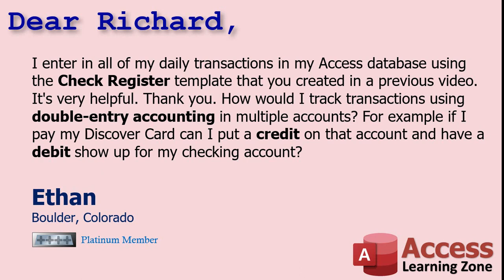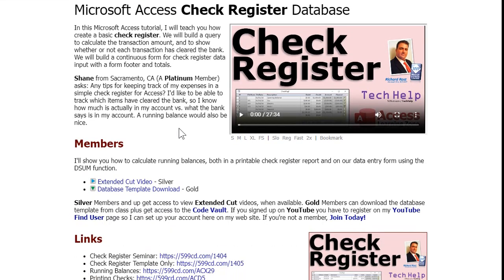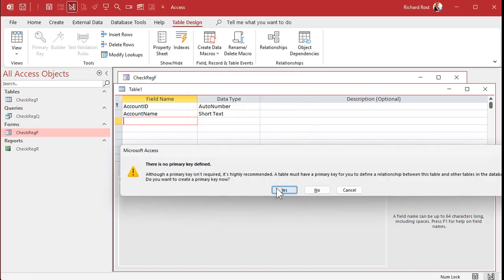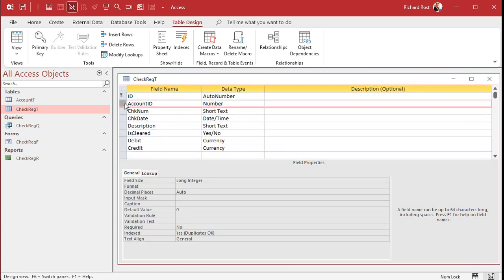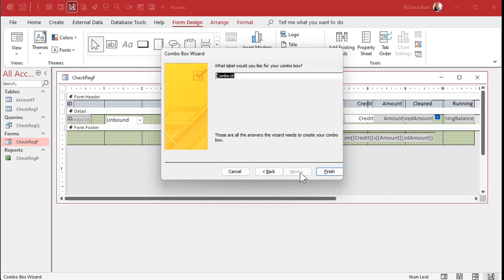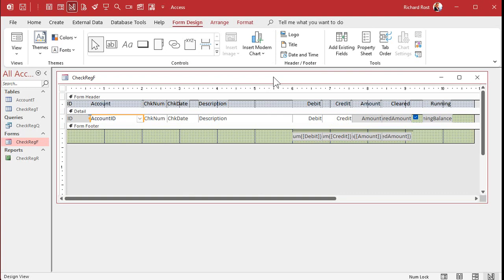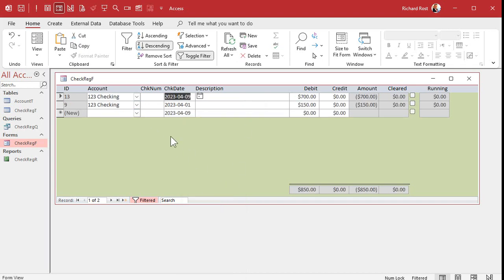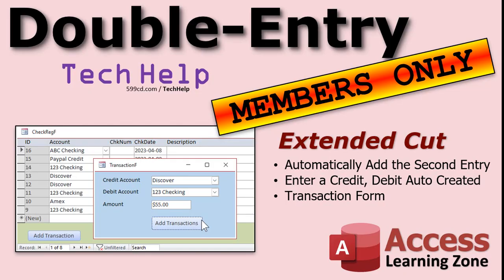Double-Entry Accounting in Microsoft Access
In this Microsoft Access tutorial I'm going to teach you how to track double-entry accounting records in your database. We'll talk about what double-entry accounting is, why you use it, and I'll show you how to properly store this information in your Microsoft Access database.

Ethan from Boulder, Colorado (a Platinum Member) asks: I enter in all of my daily transactions in my Access database using the Check Register template that you created in a previous video. It's very helpful. Thank you. How would I track transactions using double-entry accounting in multiple accounts? For example if I pay my Discover Card can I put a credit on that account and have a debit show up for my checking account?

Silver Members and up get access to an Extended Cut of this video. Members will learn how to create a form where we can specify the credit account, which will then automatically select the debit account based on our defaults. Then we can type in the amount, click a button, and have both transactions entered into the register for us automatically with a little VBA and a little SQL.

UPDATE:
Yes, this is a reposted video. In my original, I erroneously said that if you purchase $1000 worth of inventory with cash that you would CREDIT the inventory account and DEBIT the cash account. This is backwards. Lots of you pointed out my mistake. I appreciate that. I edited and reposted the video to prevent anyone else from being confused in the future.